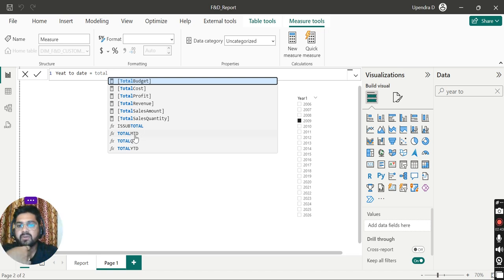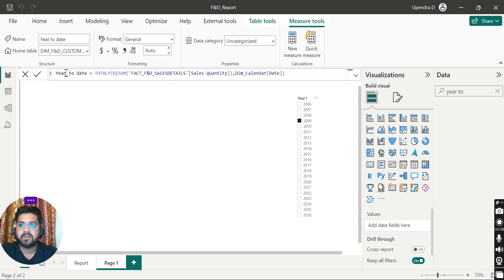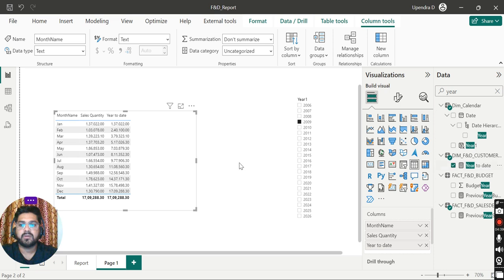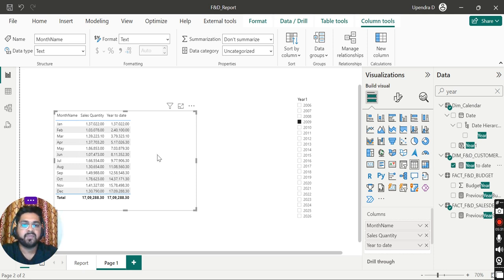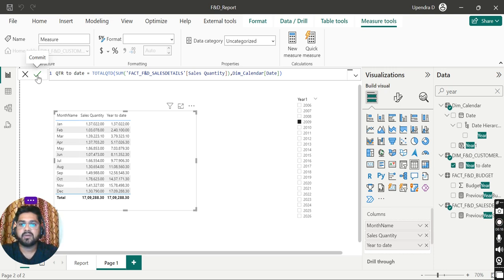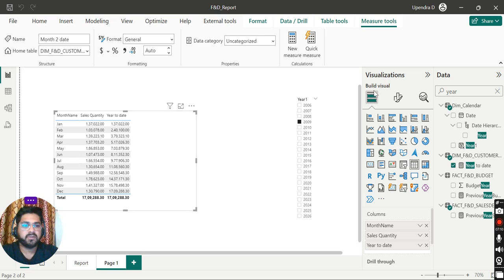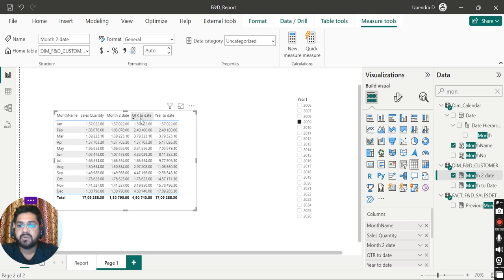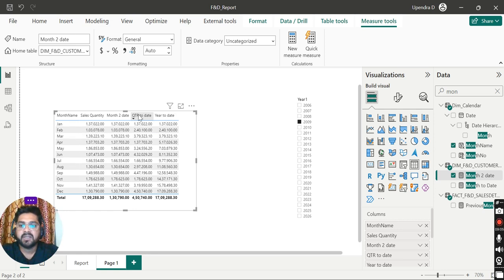MTD QTD YTD in Power BI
In this video, we will discuss how to calculate YTD, QTD, MTD in Power BI.